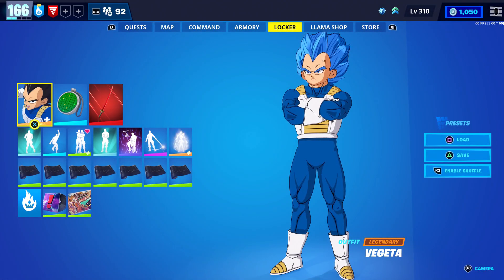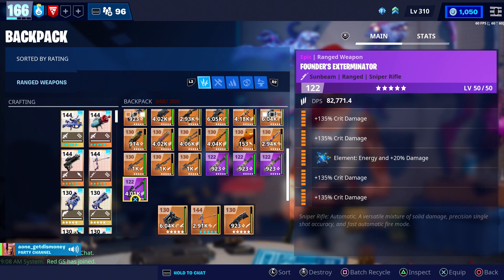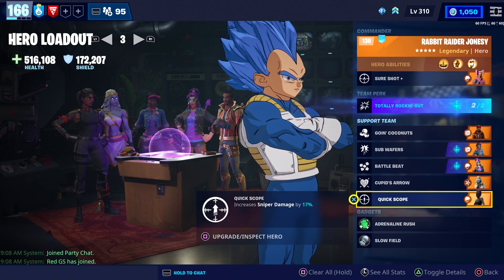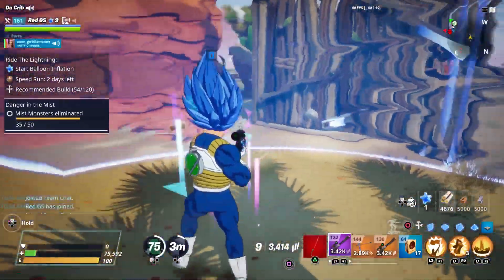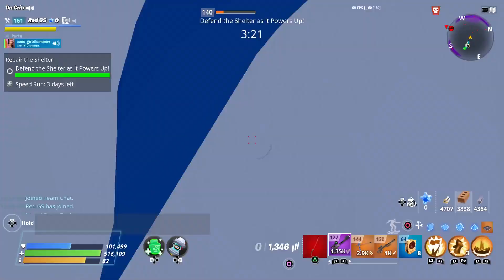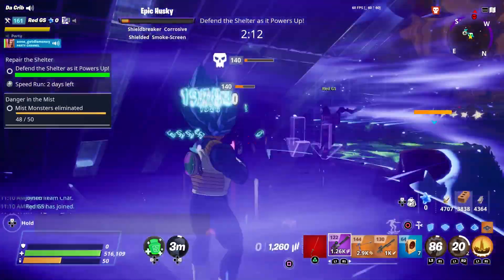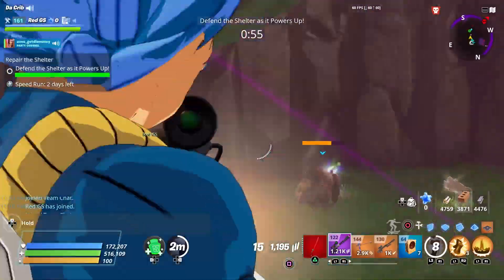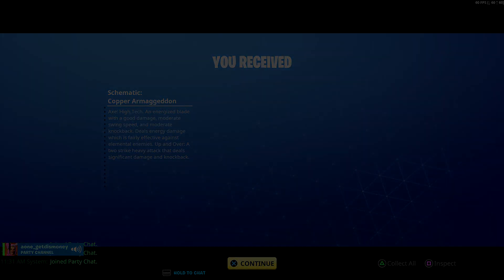I've Never Seen This In 5 Years! This Weapon Has 4x Crit Damage Perks 😱